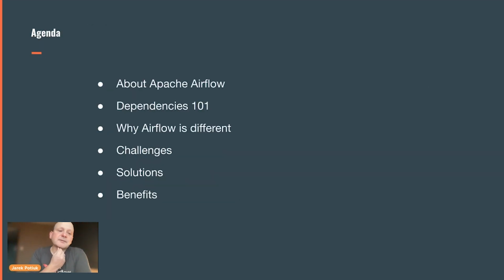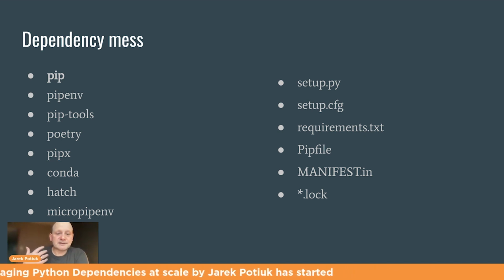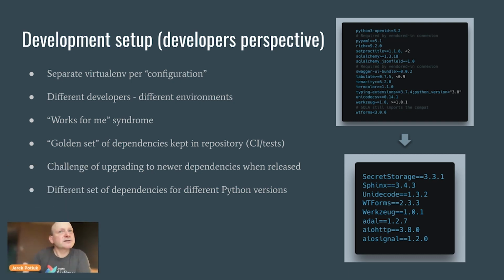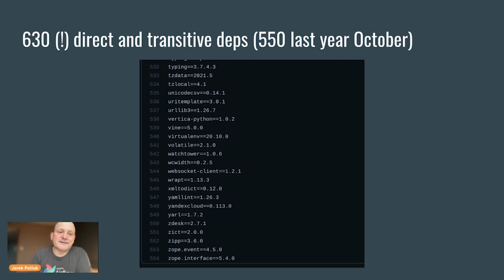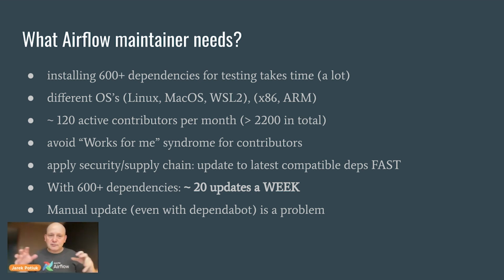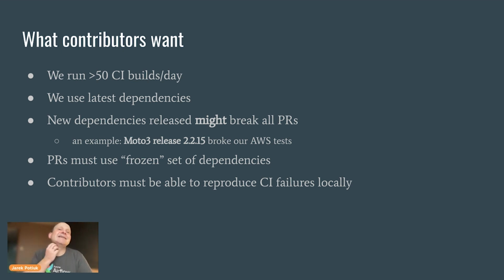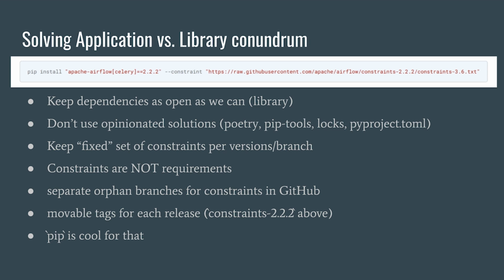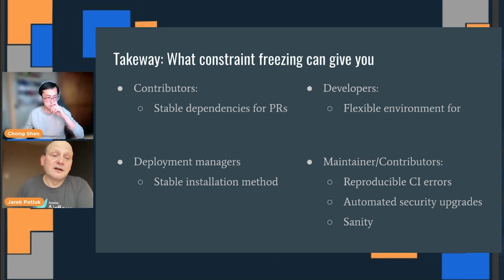Jarek Potiuk - Managing Python Dependencies at scale | PyData Global 2022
This talk is about the approach we've taken at the Apache Airflow for managing our dependencies at scale of a project that is the most popular Data Orchestrator in the world, consists of ~ 80 independent package and has more than 650 depenencies in total (and did not loose our sanity).

00:00 Welcome!
00:10 Help us add time stamps or captions to this video! See the description for details.